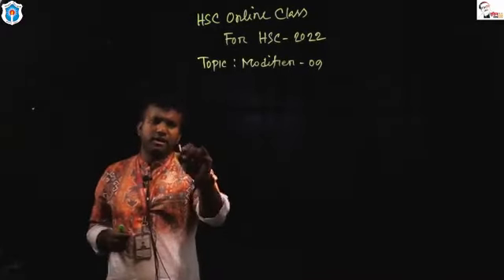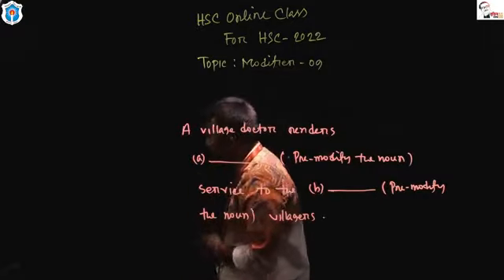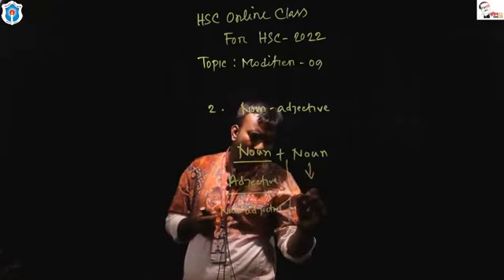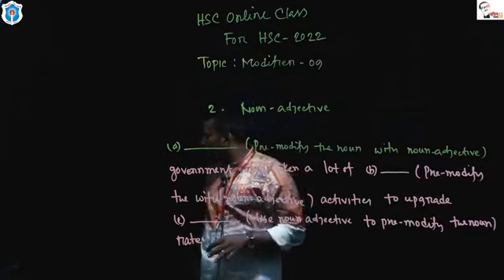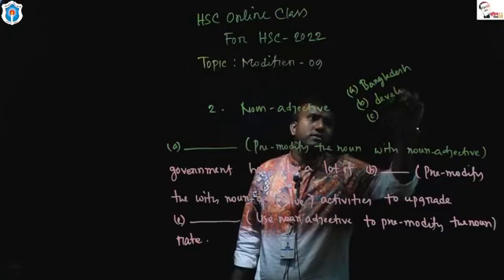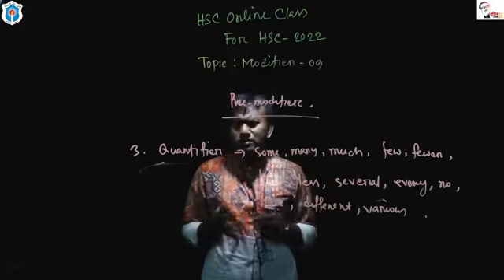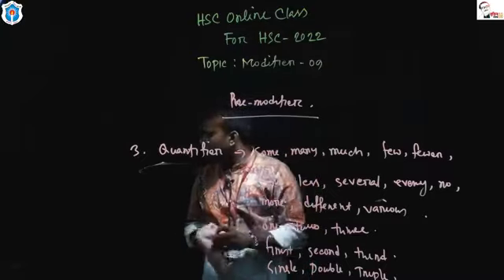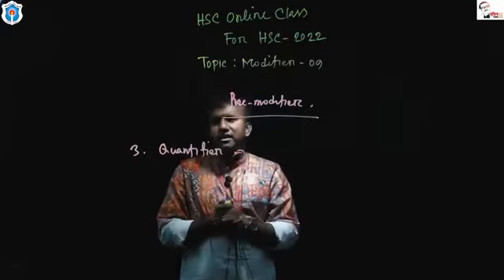Topic: Modifier-9; Razib Ray, Lecturer (English), Dhaka College, Dhaka.